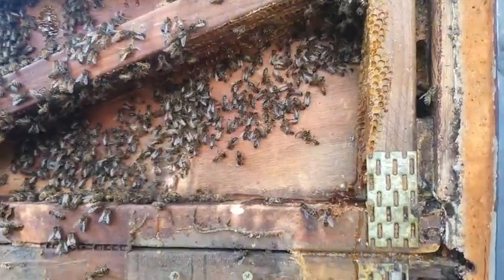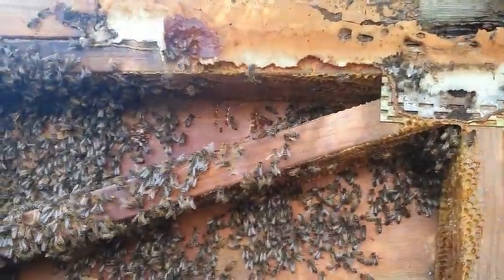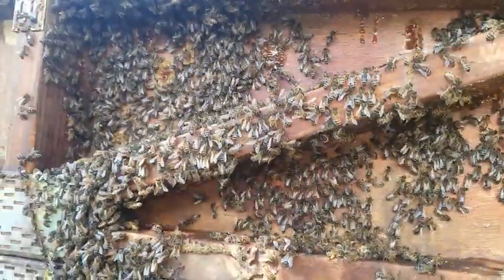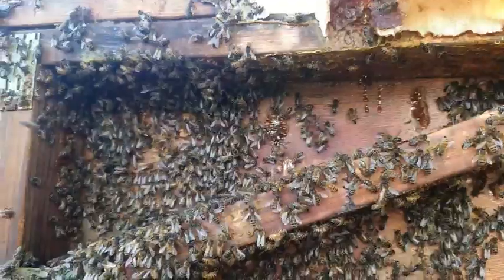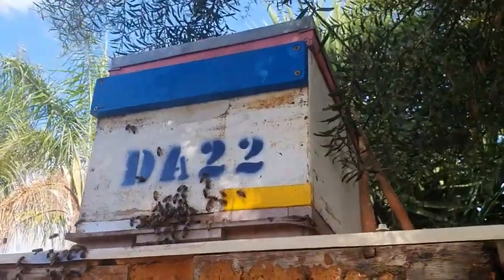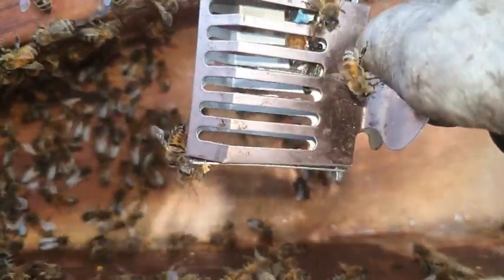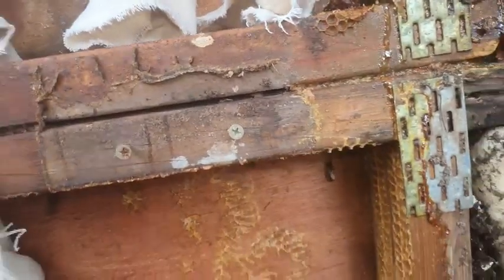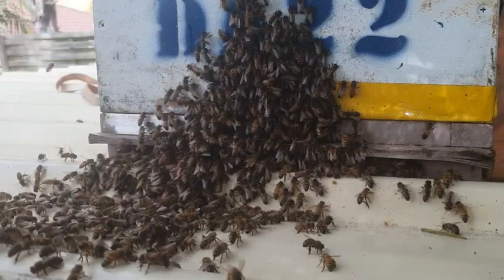17/4/2023 - The end of a Avery Beehive Relocation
Unfortunately the first three videos of this beehive relocation failed to write correctly so this relocation only shows the end of works.